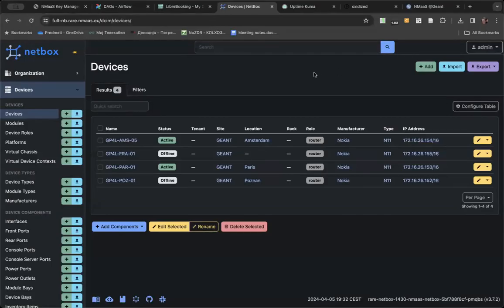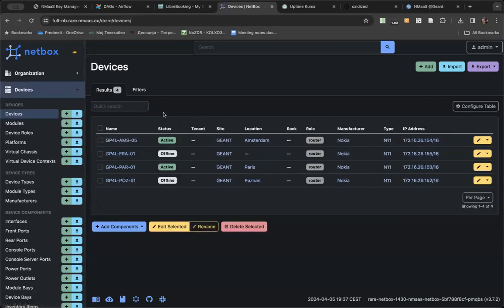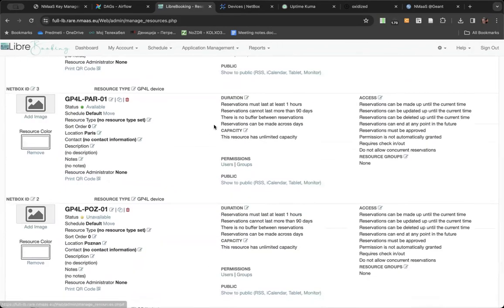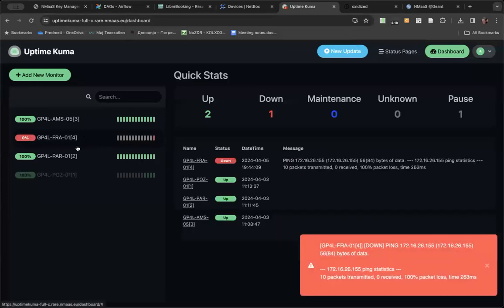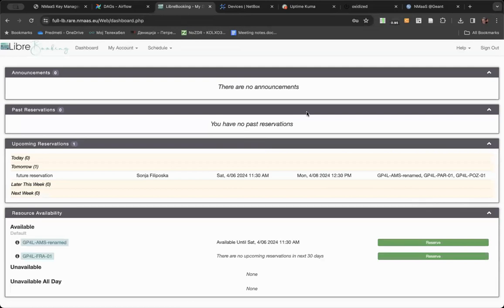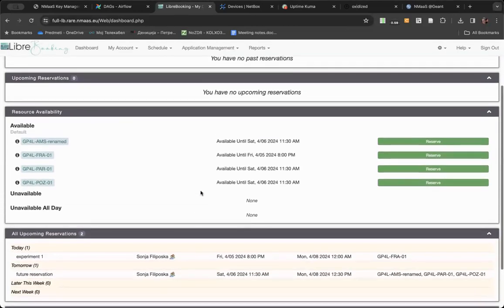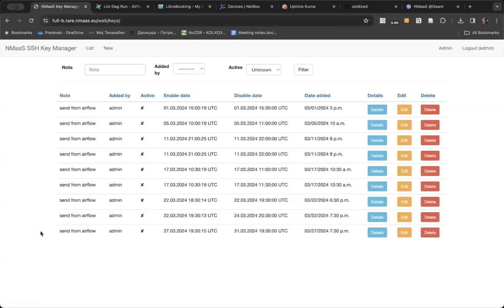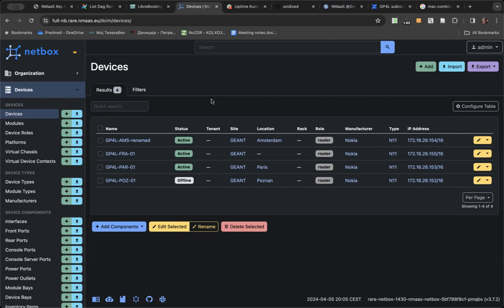GP4L (Global Platform for Lab) orchestration demo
GP4L (Global P4 Lab) is a global overlay network composed of 100G/400G programmable switches from the GNA-G AutoGOLE / SENSE Persistent Multi-Resource Testbed and the GÉANT P4 Lab.